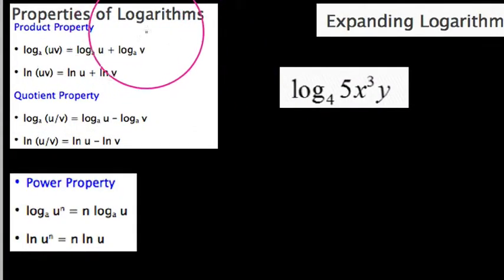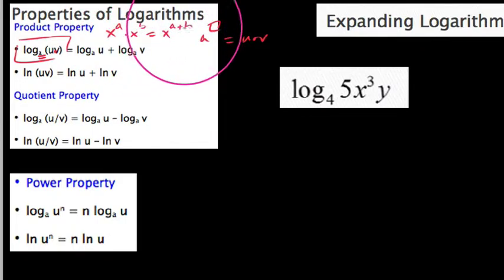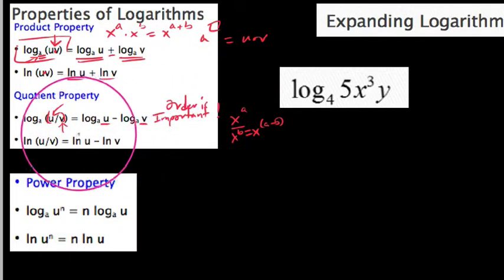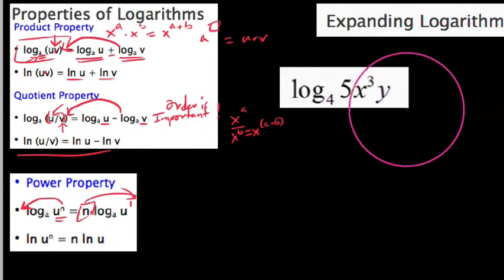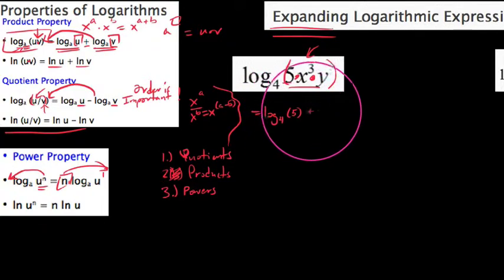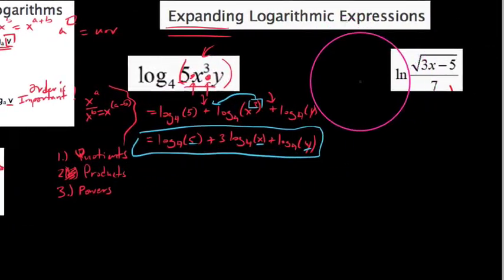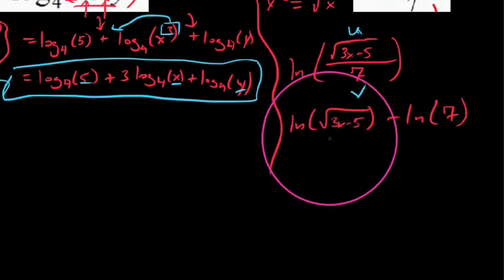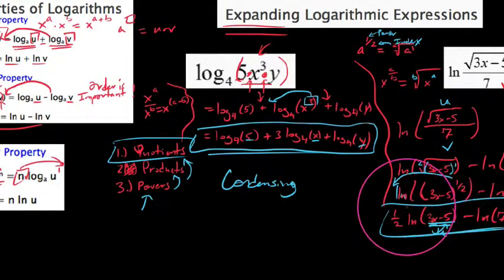HPC 3.3.2, Properties of logs and expanding logarithmic expressions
In this video I work through the properties of logarithms, and discuss how to expand expressions using the properties.